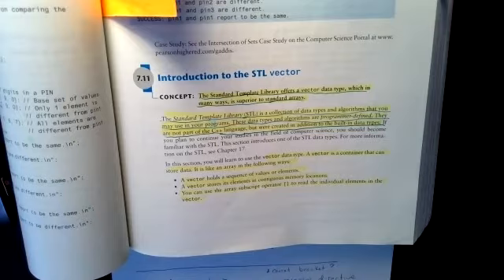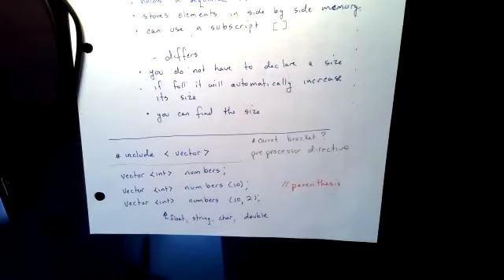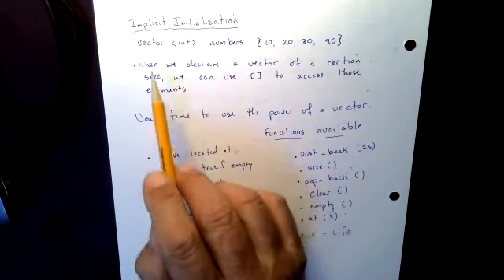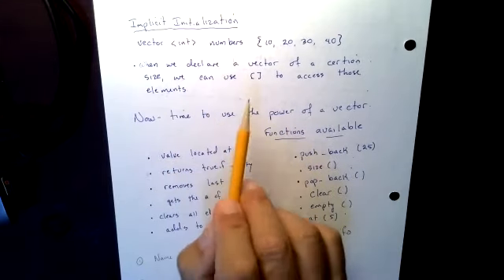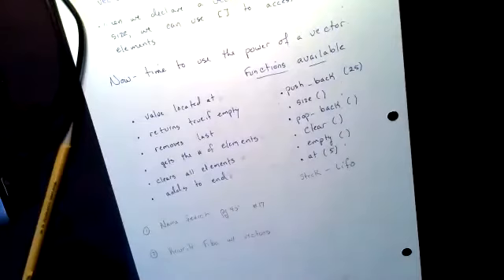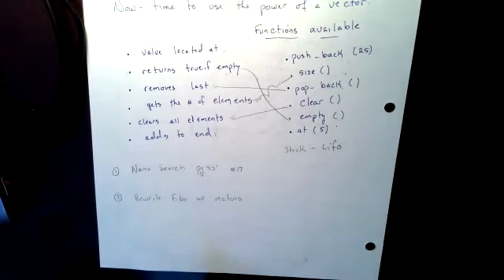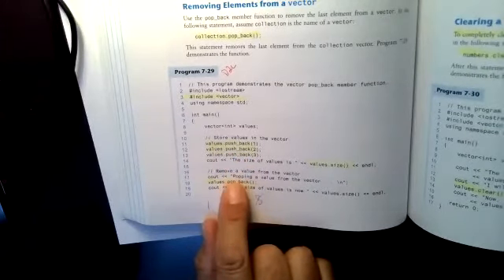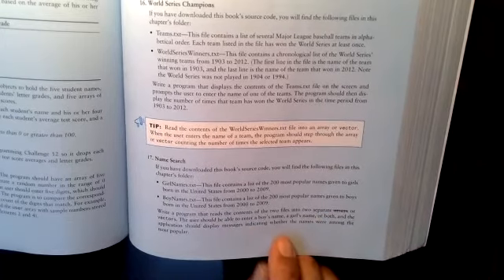CPS 161 Section 7 11